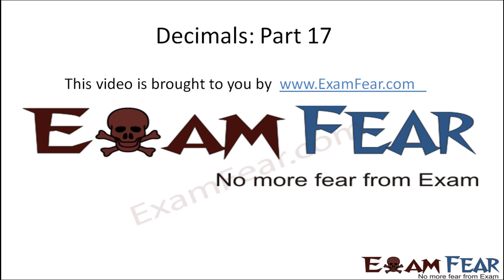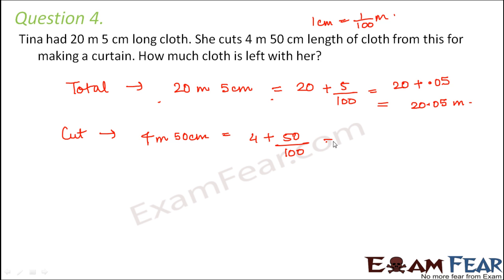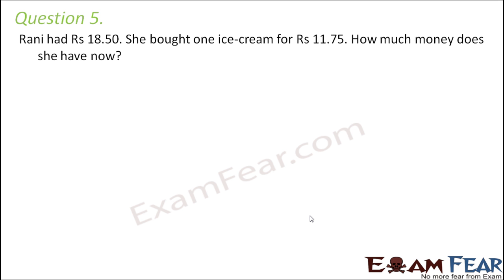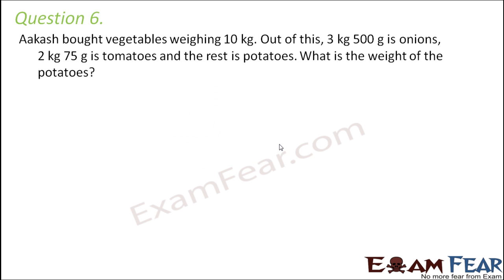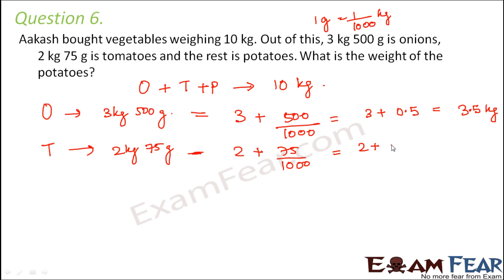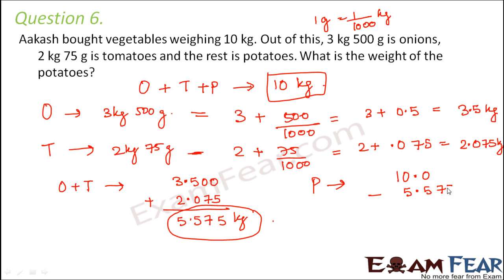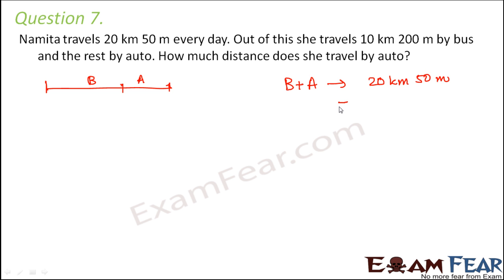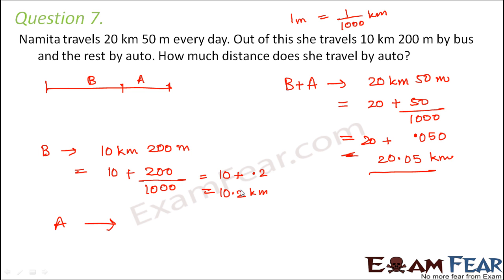Maths Decimals part 17 (Questions 2) CBSE Class 6 Mathematics VI